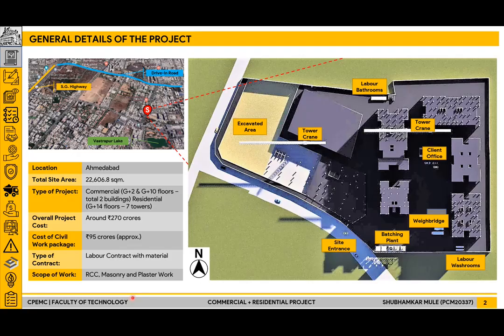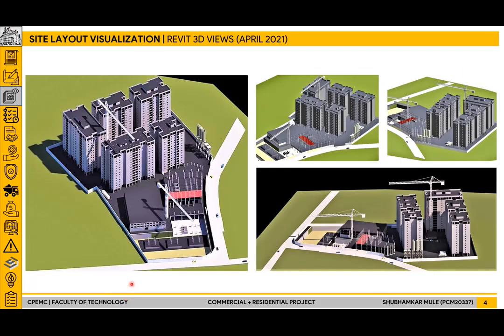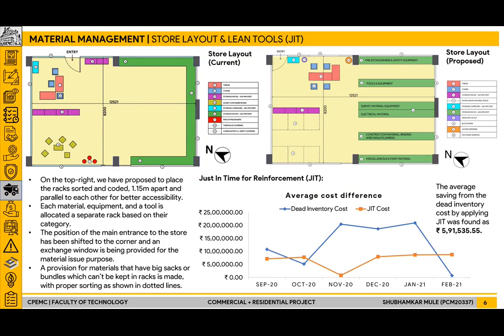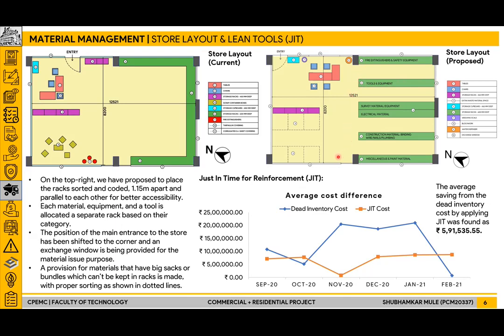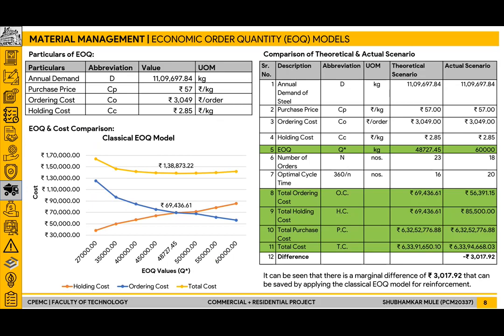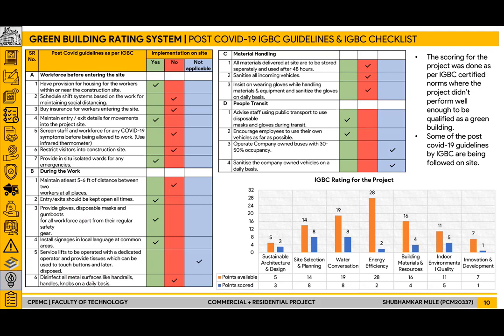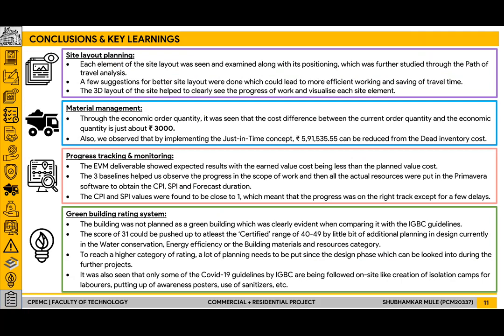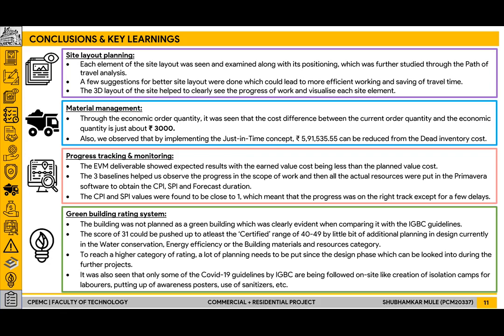Studio-2_CPEMC_Commercial + Residential Project_PCM20337_Shubhamkar Mule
The objective of this studio was to understand a project during the execution phase from the contractor's perspective. This portfolio will present some of the topics covered such as Project Details, Site Layout Visualization along with 3D Modelling in Revit, Material Management comprising of Storage Room Layouts, Lean Tools (Just in Time), ABC & HML Analyses, Economic Order Quantity Models then Progress Tracking & Monitoring using Primavera along with Earned Value Management Analysis and finally Green Building Rating System by comparing the project with IGBC checklist parameters and subsequently obtaining a score for the project as well.